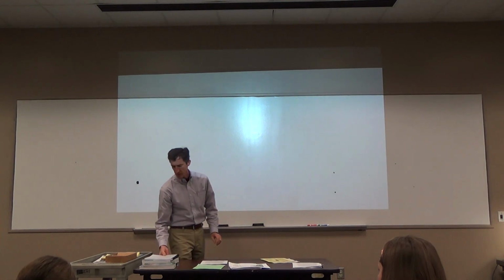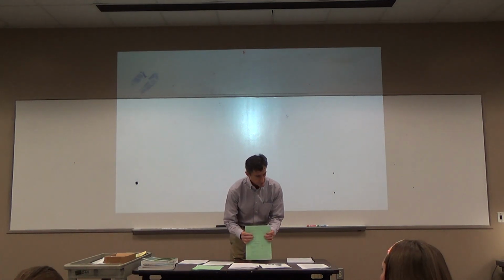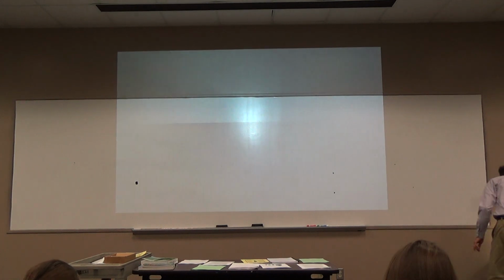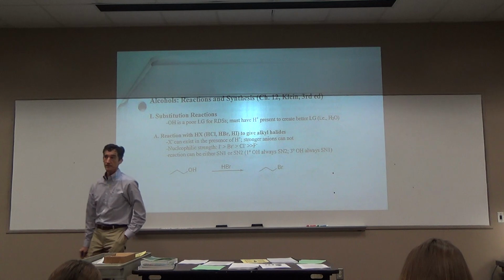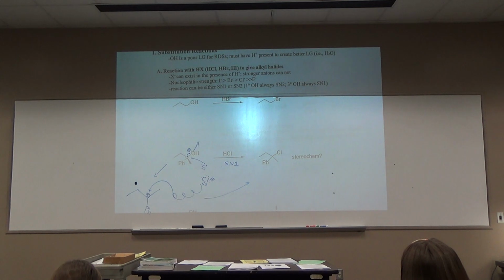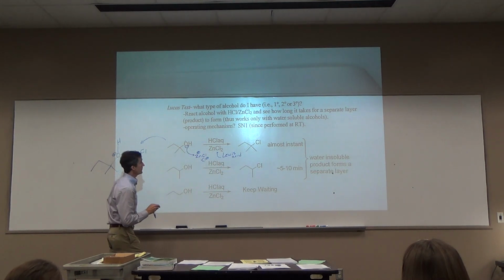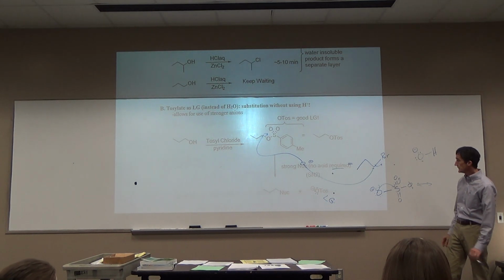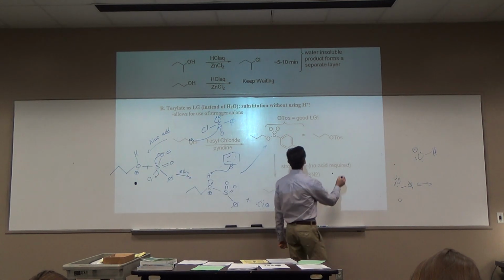Organic II_Jan6_Day 1